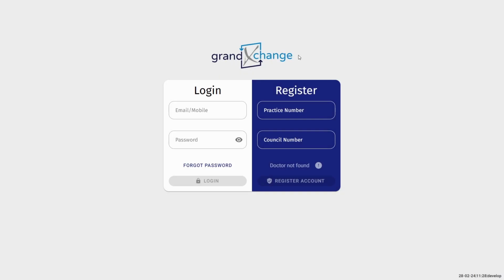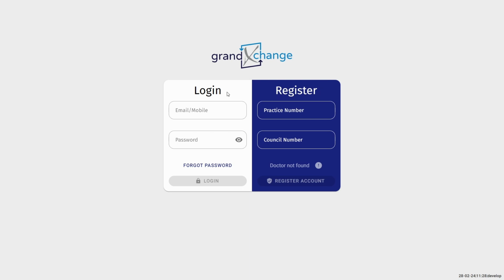GoodX Web App - How to Log In to GrandXChange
▶ Goal of Tutorial Video:
The goal of this video is to show you how to Log In to GrandXChange.

▶ Timestamps:
0:00​ - Introduction
1:37 - Outro